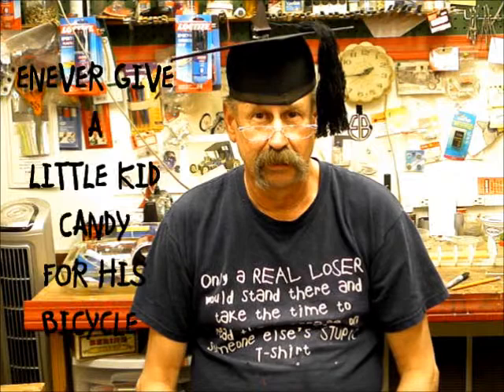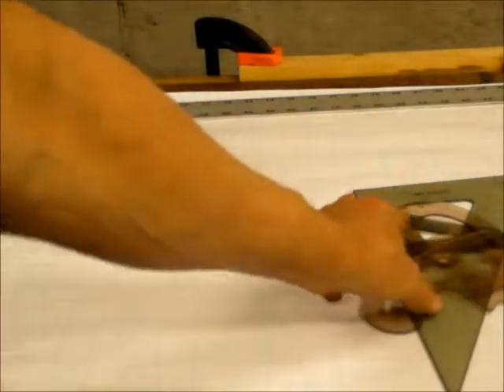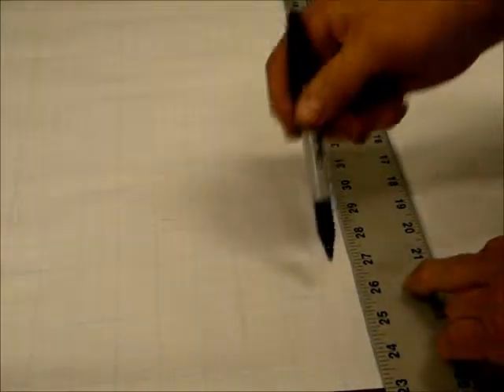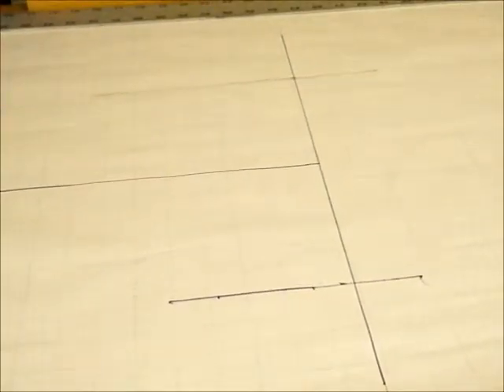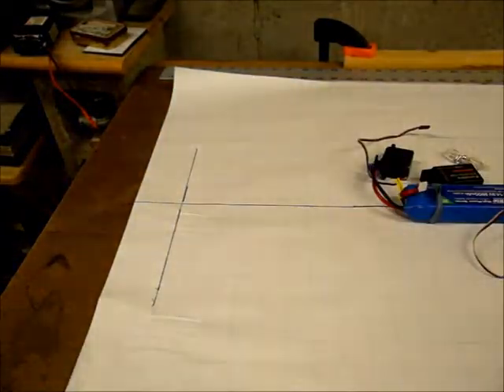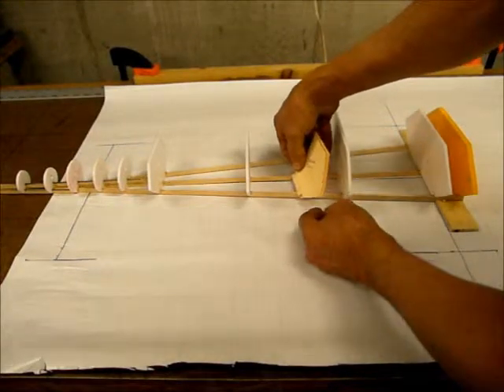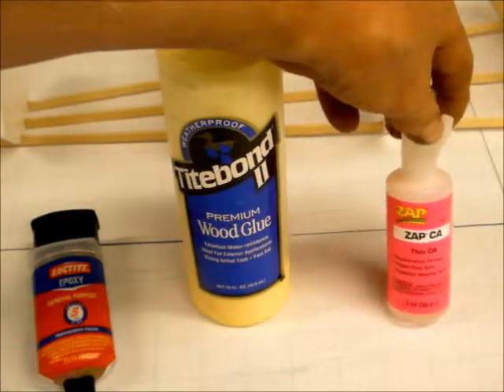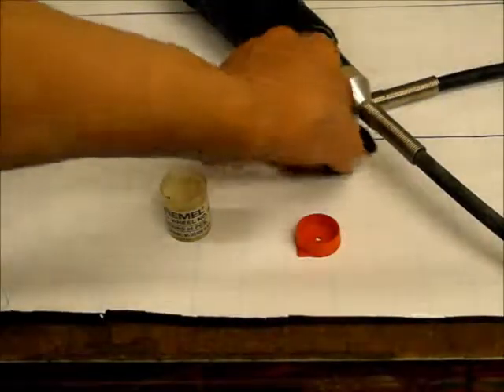building rc Electric Ducked Fan power Ice Racer no. 3 part 1.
This is how I do it from the start and most tools that I use to do it.